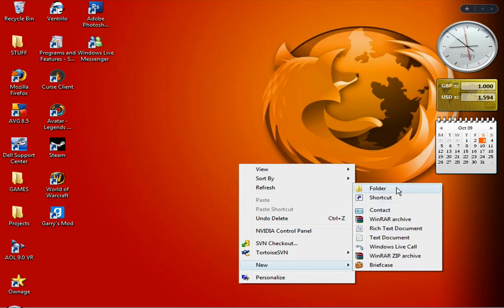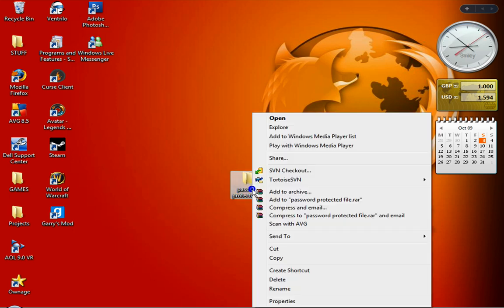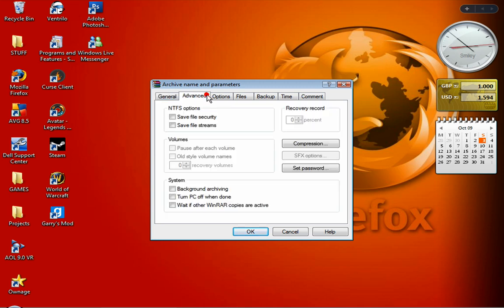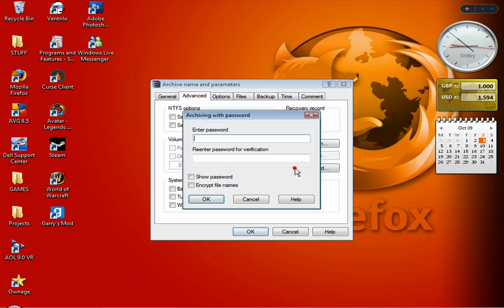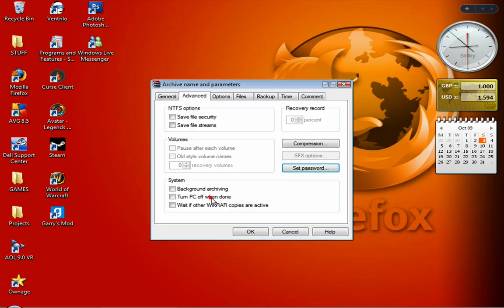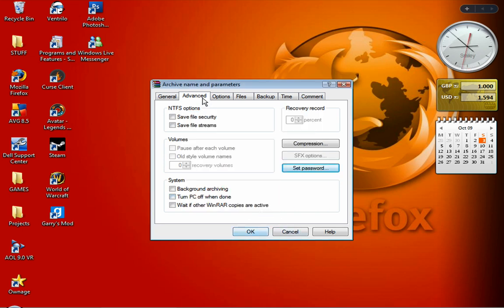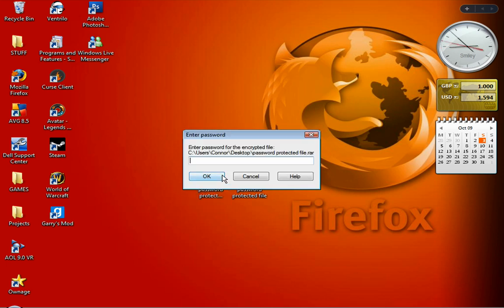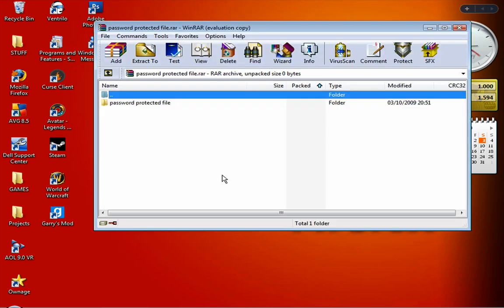Password Protected Folder Using Winrar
how to make Password Protected Folder Using Winrar

1: make a new folder
2:Right click and click "Add to archive"
3: at the top click advanced and then click "Set password"
4: Type the password you would like it to be .
5: make sure you check/tick "Encrypt file names"
6: it will make a new folder with a password set